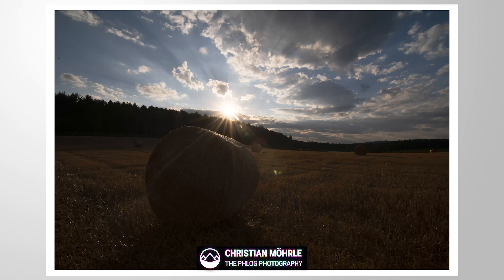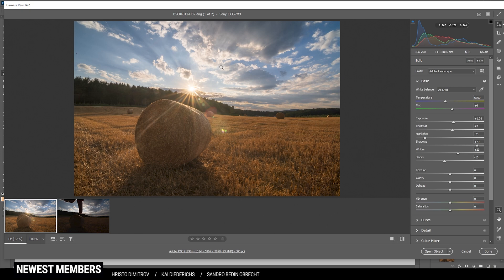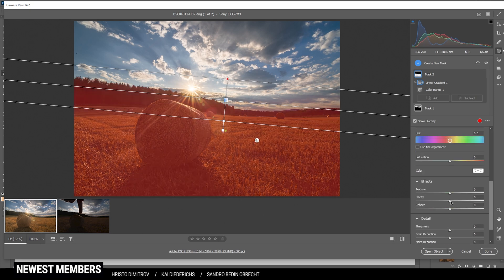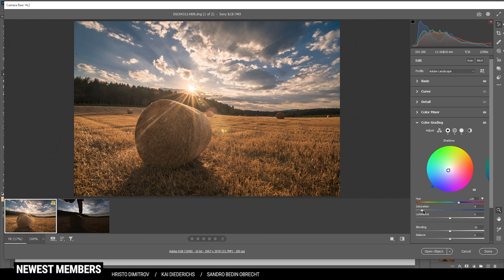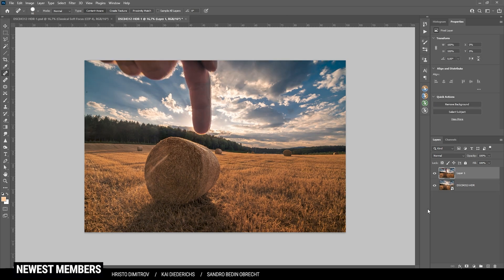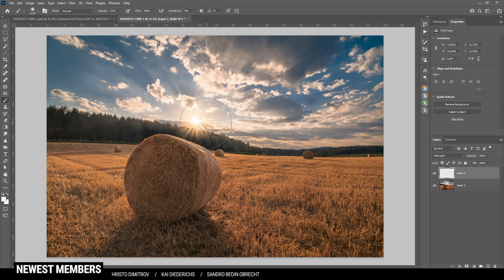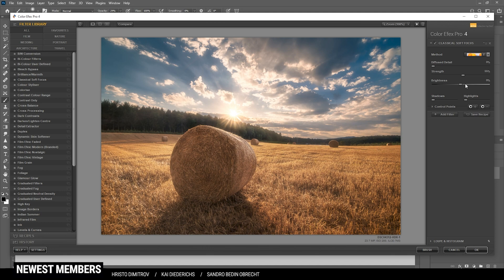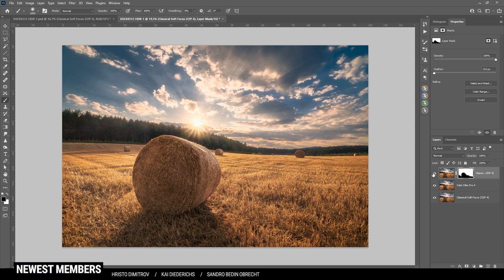How I Edit HDR Photos in Photoshop - Files in Description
In this Photoshop Tutorial, I will show you how to use HDR to tame harsh light conditions

0:00 Intro
As I was photographing directly against the sun, I had problems with over- or underexposing most of the image here. For that reason, I decided to combine multiple exposures to create an HDR image. Plus, I wanted to reduce the sunstar a lot since it made the image look too ‘dirty’ for me (here I simply blended the original with a second shot where I was covering the sun with my finger). This was all done in Photoshop and the camera raw editor.

0:25 1. Basic Adjustments
First, I merged the HDR sequence in the camera raw editor. Then, I changed the profile to Adobe Landscape for more base saturation. The exposure was increased to get more details in the shadows. To prevent overexposure, I lowered the highlights. Furthermore, I increased the shadows and whites while dropping the blacks to keep some contrast.

2:38 2. Masking
Using a Color range mask on the blue part of the sky, I made that darker by dropping the exposure. Another color range mask was used on the yellow tones of the field. Here, I increased the highlights the contrast and the clarity to make the field pop.

4:11 3. Color Grading
First, I changed the hue of the yellow tones by bringing it down giving the field more of an orange color tone. I also brought down the purple hue just to have some more intense blues in the sky. In the luminance tab, I raised the orange luminance to further bring up the brightness of the field and dropped the blue luminance for a darker sky. For the split toning I used a warm color for the highlights and the mid-tones, while adding a very subtle blue tone to the shadows.

7:50 4. Photoshop
I started by merging the two images (the base shot + the one where I covered the sun with my finger) and blended them using a layer mask. Next, I added some glow around the sun to reduce the ‘harshness’ of this area. Finally, I used a luminosity mask to make the highlights in the field even brighter.